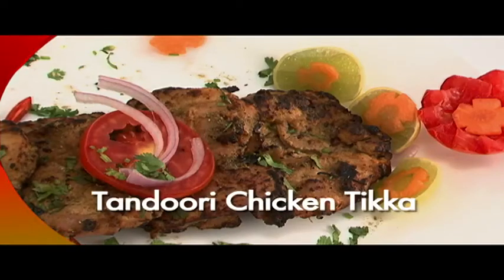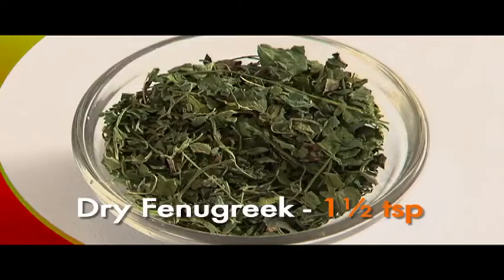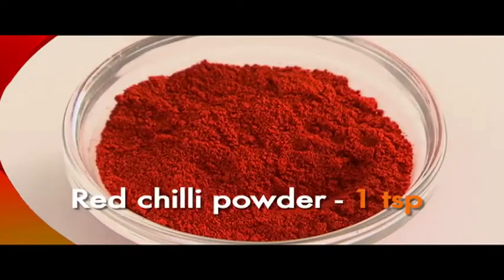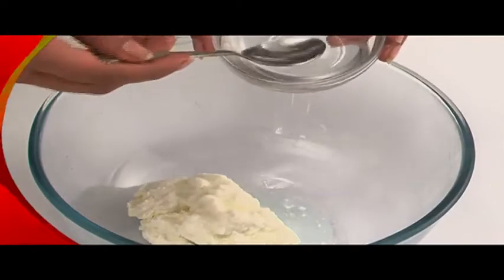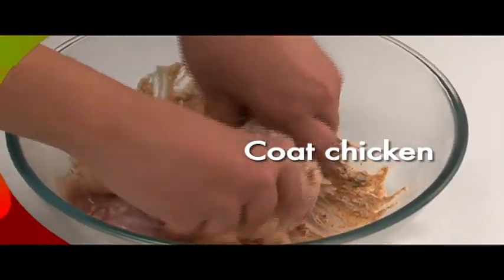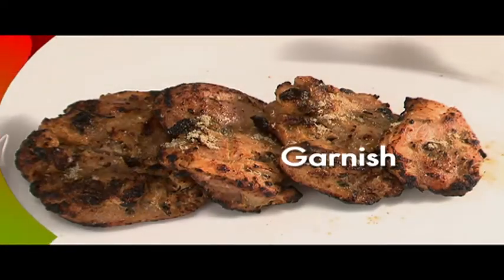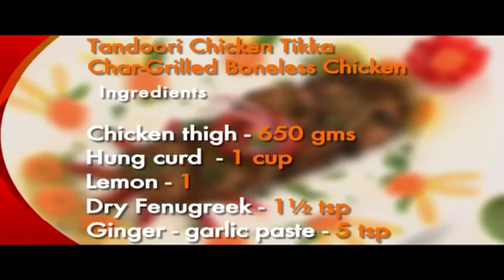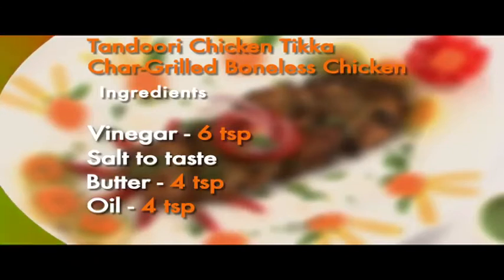Tandoori chicken tikka- quick and easy tandoori chicken tikka recipe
Learn how to make Chef style Tandoori Chicken Tikka at home

Tandoori chicken is an Indian recipe, in which the meat is flavoured with yoghurt and spices, and then roasted. The word "tikka" refers to the cut of meat, in this case sliced chicken fillets.